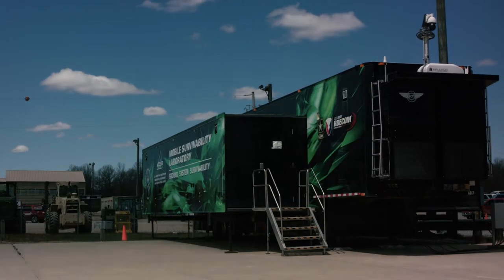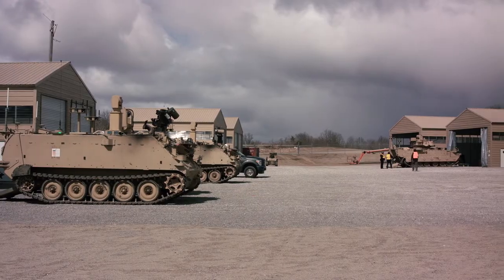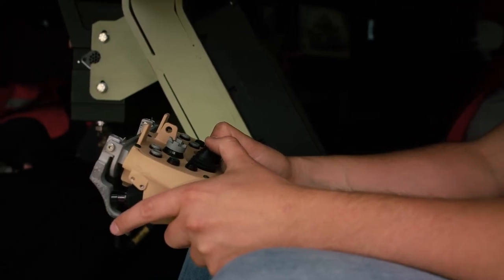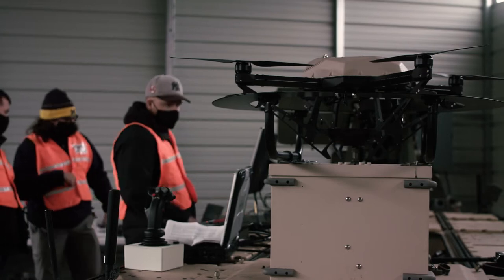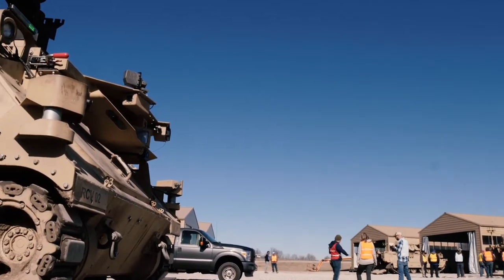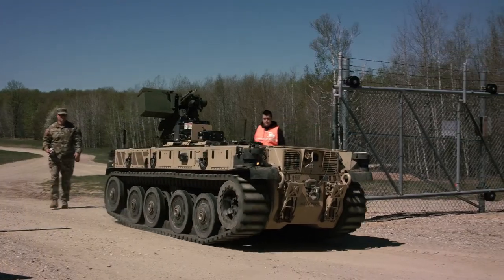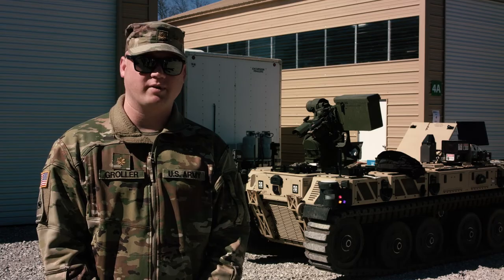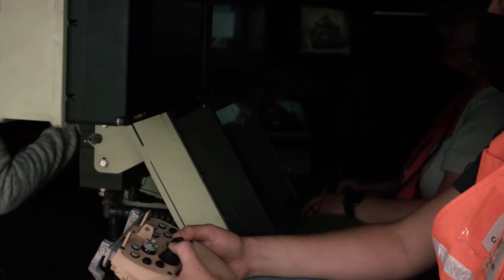RCV MET D April 2021 Update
Update on the shake-out testing for the Robotic Combat Vehicles at Camp Grayling, Michigan, by U.S. Army DEVCOM Ground Vehicle Systems Center